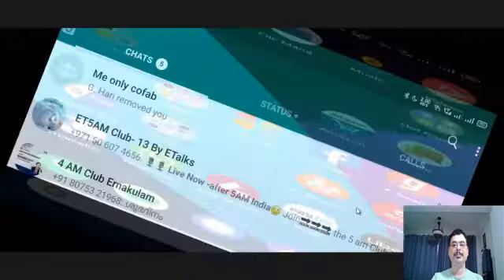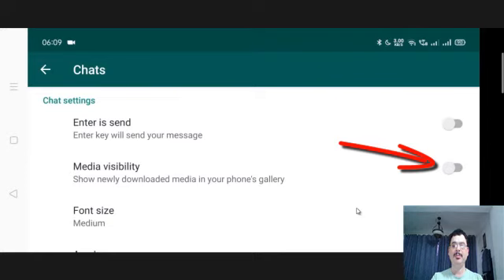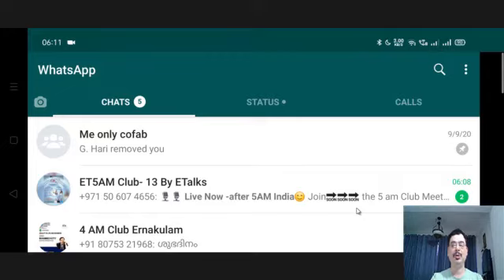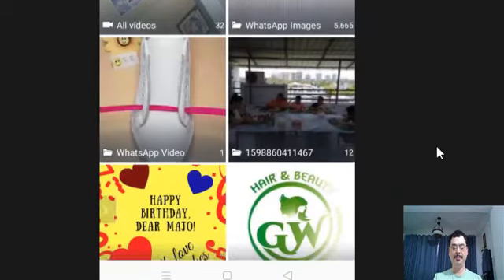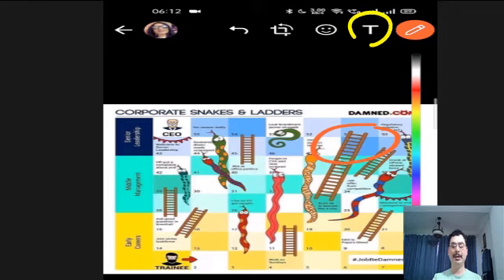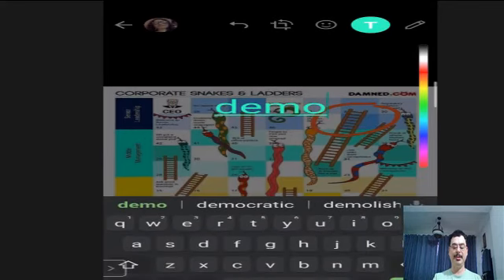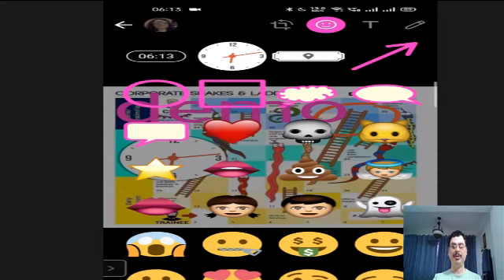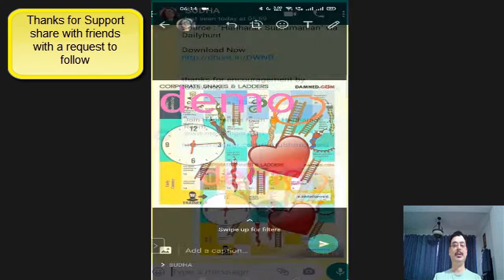Whatsapp - Avoid media down load in gallery and pic editing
Media downloads in whatsapp fill our phone gallery and space. how to view only and avoid down load?  Directly edit pictures in whatsapp and send